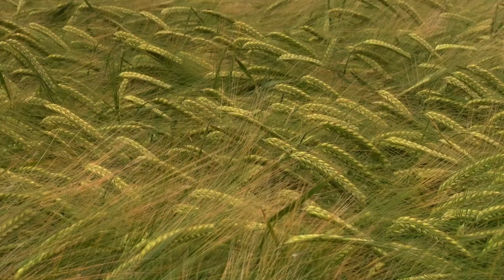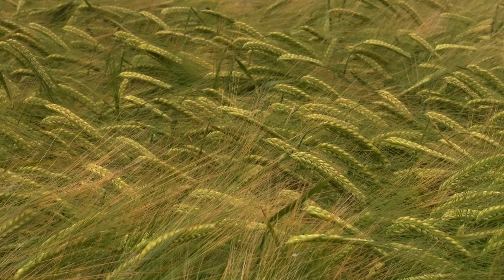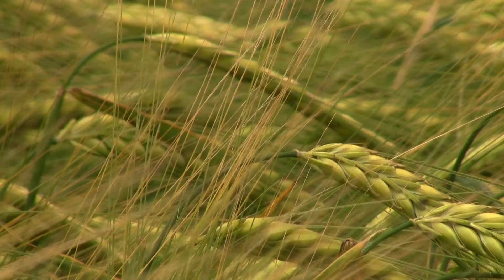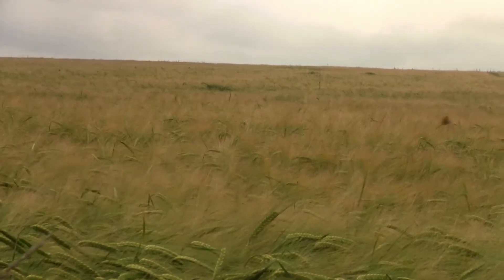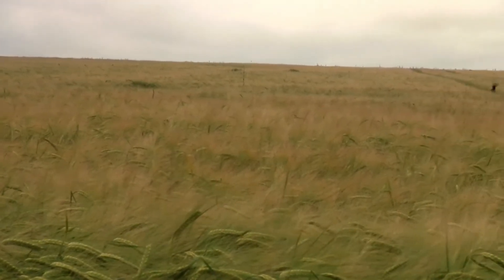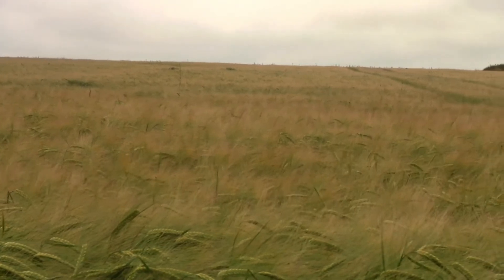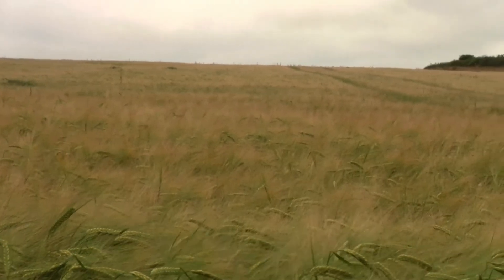How compost tea works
The benefits of using compost tea on cereal crops.